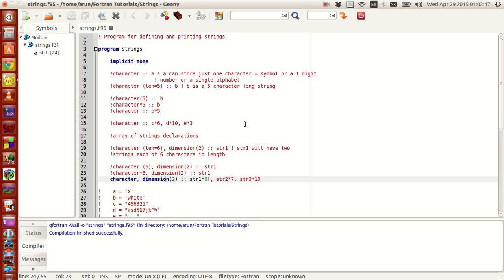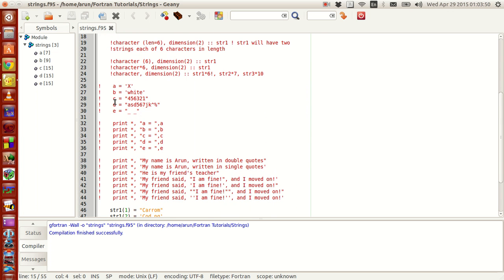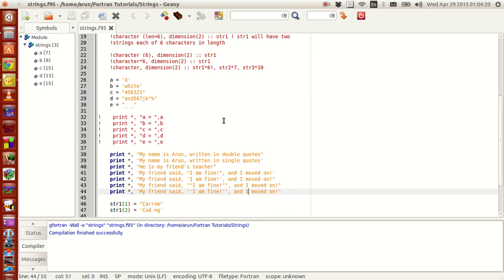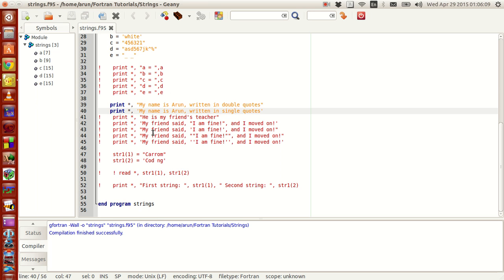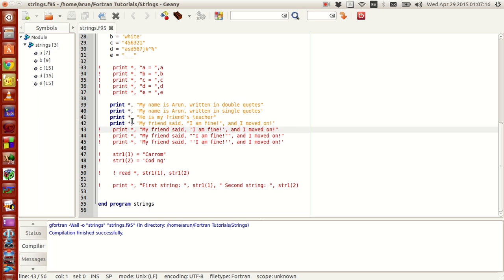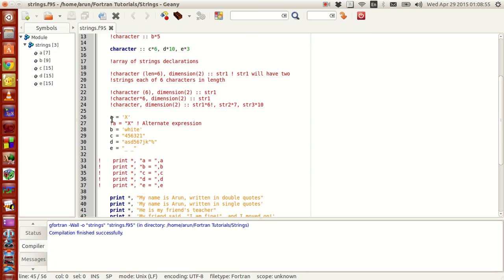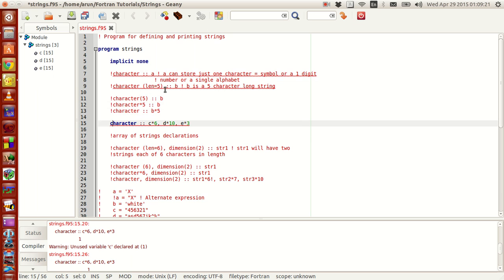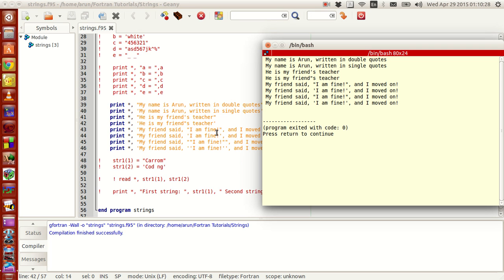Fortran Programming Tutorials (Revised) : 016 : Printing Strings and Quote Mixing